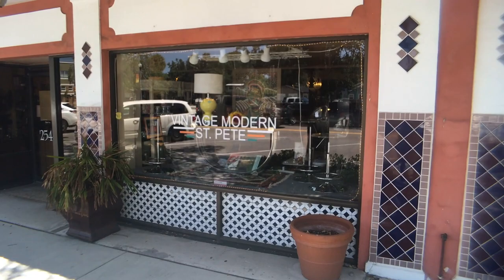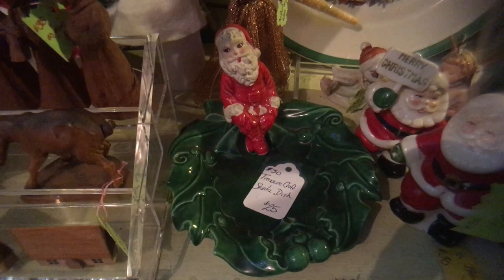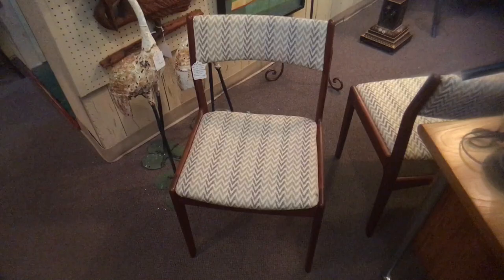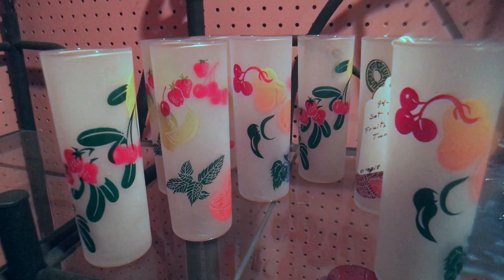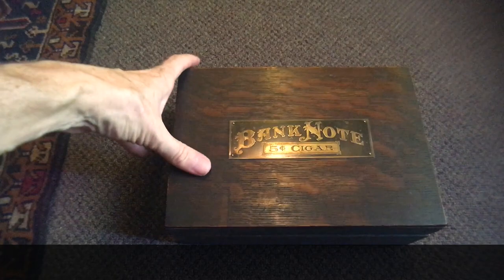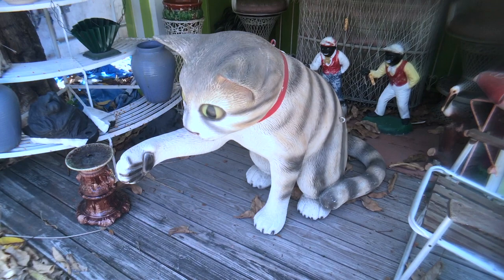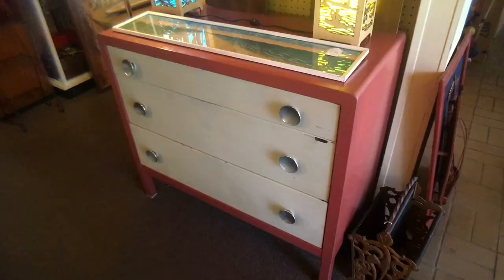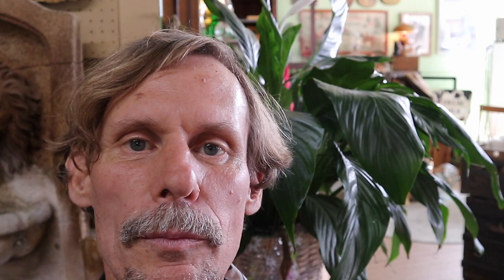SHOPPING & RESELLING | VINTAGE MODERN ANTIQUE MALL | FLORIDA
DISCOVERING FLORIDA'S GULF COAST "VINTAGE MODERN" DESTINATION!

"Vintage Modern St. Pete" anchors the antique district in Florida’s Sunshine City, with 5000 sq. ft. of genuine mid-century designer goods, furniture, kitchen and home goods from the 20th century! We explore and shop the rest of this unique take on antique malls in this video.

We scan the antique district, spotting shops we’ll visit soon and seeing a display window with a great 1970s chrome sideboard as we enter. A bird named Sunny, a vibrant Paul Frankl sectional and a weeping Elvis show the light and fun side of the mall before we venture back to where seriously good vintage awaits.

This vintage center really has great furnishings to see, from crystal prism chandeliers and Adrian Pearsall chairs to Lane Laminates and a striking sideboard that mixes brutalism with tribal design! The mall is filled with stylish furnishings representing modernist trends from Arts-and-Crafts to Norman Bel Geddes deco. Two outdoor spaces are full of grand statues and designer patio furniture.

Fun vintage smalls abound as well. Two cases of Christmas, a space full of vintage kitchenware, Lucite purses and costume jewelry specialities are on display. We find modern and tribal art, Jere and Erte wall decor and a classic Saarinen tulip table aflame with orange swung glass in this groovy mall!

Lightolier lamp, vintage office chair, cigar box, Royal Wedding plate, Blue Ridge, Kilim carpet, Royal Haeger, Majestic lamps, Arcoroc Arches, Danish teak, Fenton uranium glass, BeeGees record player, mechanic’s chest, ship’s lantern, compacts, mermaids, etc.